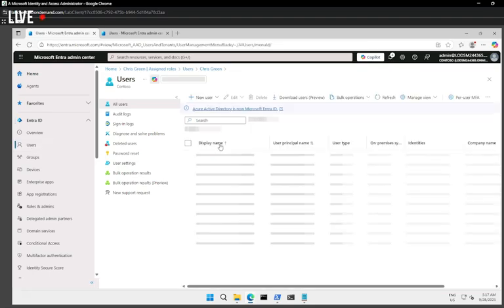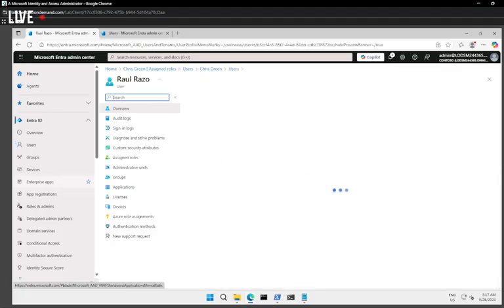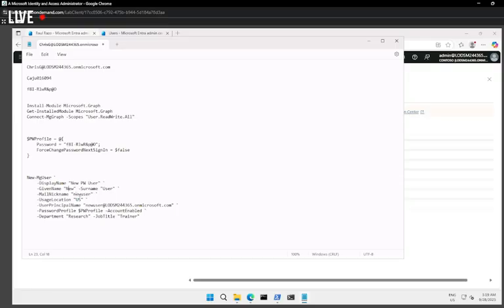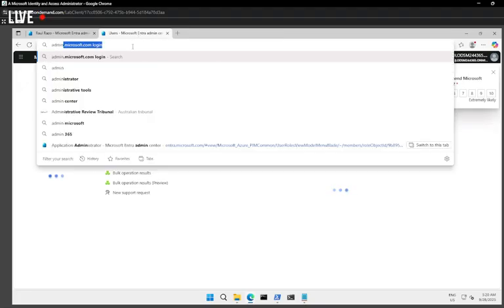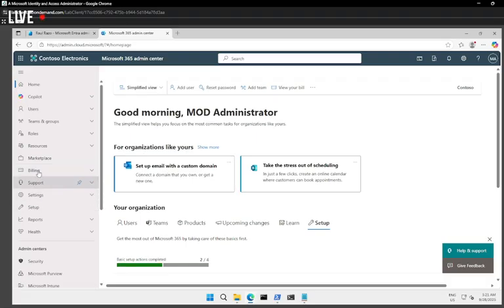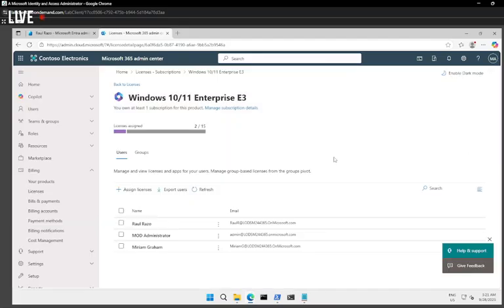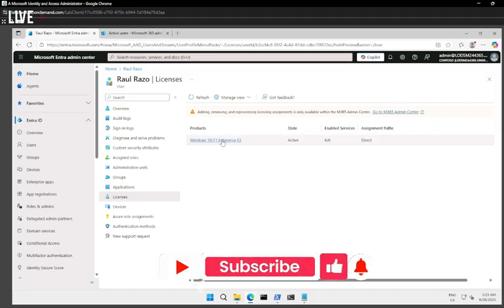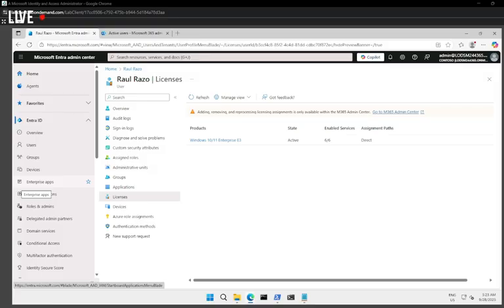SC-300 Part 07 | Lab 01: Assign Windows 10/11 License to a User (Microsoft Entra ID)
In this SC-300 Part 07 – Lab 01, we assign a Windows 10/11 Enterprise E3 license to a user account and verify the license assignment using Microsoft Entra ID and the Microsoft 365 admin center.

This lab highlights an important exam and real-world scenario:
⚠ a license CANNOT be assigned unless a Usage Location is configured.

🧪 Exercise 6 – Add a Windows license to a user account

✅ Task 1 – Find an unlicensed user:
• Sign in to Microsoft Entra admin center
• Navigate to Identity → Users → All users
• Search and select user **Raul Razo**
• Verify Usage Location is set
• Confirm no licenses are assigned

• Open Microsoft 365 admin center
• Navigate to Billing → Licenses
• Select Windows 10/11 Enterprise E3
• Assign license to Raul Razo
• Verify license assignment in Entra ID

🎯 Key Concepts Covered:
✔ User license management
✔ Usage location requirement
✔ Microsoft Entra ID vs M365 admin center
✔ Windows 10/11 Enterprise licensing
✔ SC-300 licensing scenarios
✔ Identity lifecycle management

📌 Ideal for:
• Azure administrators
• IAM professionals

👍 Like the video if this lab helped you
💬 Comment “LICENSE” if you completed this lab!